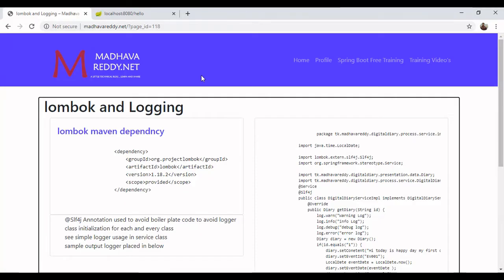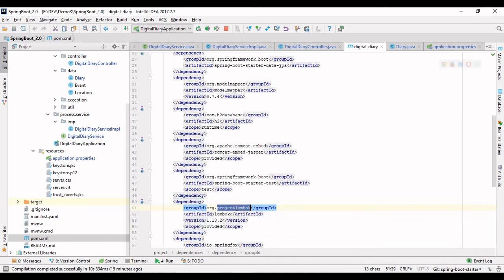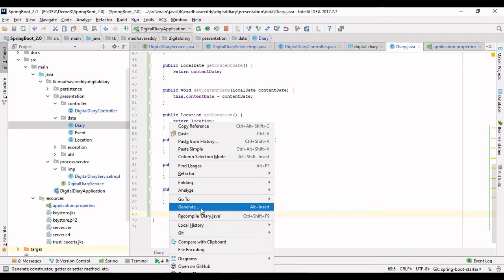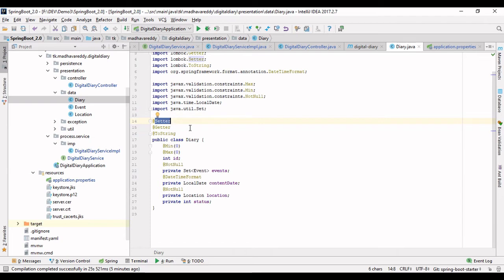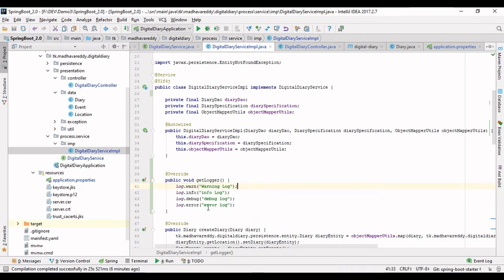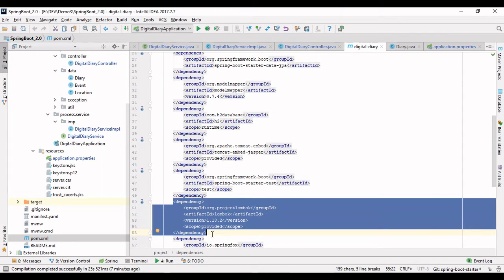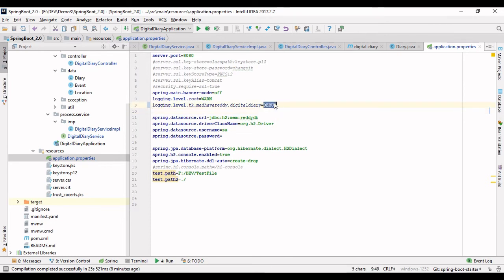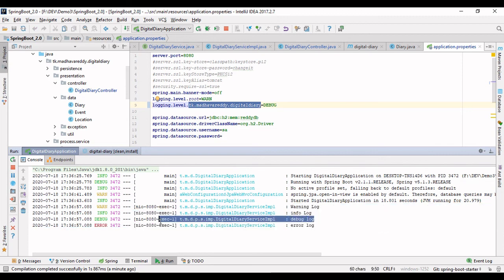04 Spring Boot tutorial | How to Use Logging in Spring Boot 2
How to implement logger in Spring Boot 2 , and what is lombok and how to user lombok for Logging in Spring Boot 2